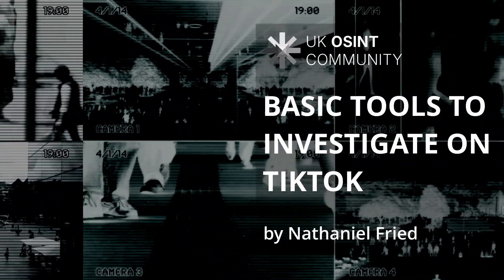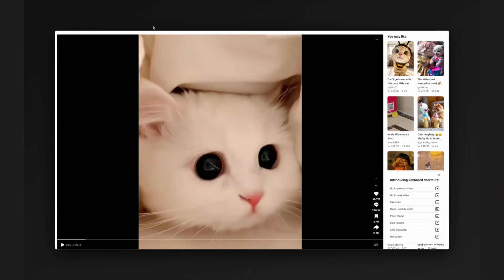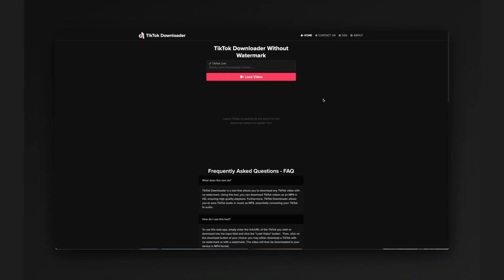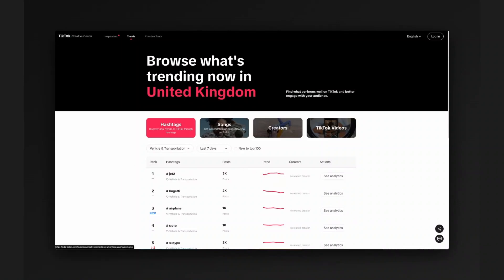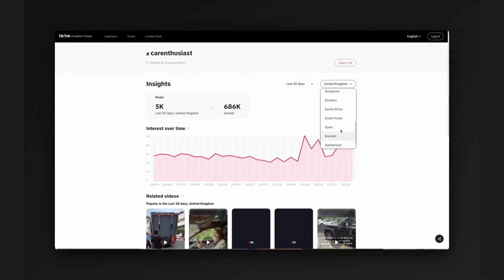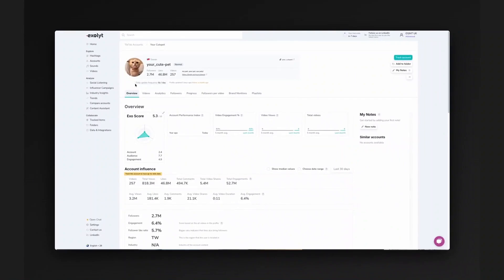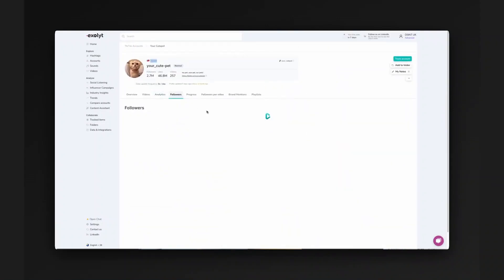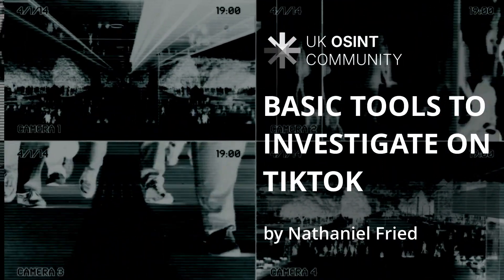OSINT on TikTok: 4 Tools Investigators NEED to Know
The UK OSINT Community is a free to join network bringing together investigators, analysts, journalists, and law enforcement professionals to share knowledge, tools, and best practices in open source intelligence.

In this video, Nathaniel Fried walks through essential OSINT tools for TikTok investigations showing how to gather evidence, track activity, and analyse content with precision.

TikTok Timestamp Tool (Bellingcat) – Pinpoint the exact upload time of any TikTok video

TikTok Creative Center – Explore trending hashtags, sounds, and content themes to understand behavioural patterns and digital influence campaigns

Exolyt – Track accounts over time, monitor post performance, and visualise data in a clean dashboard

Whether you are a journalist, investigator, or OSINT practitioner, these tools can help you transform TikTok content into actionable intelligence.